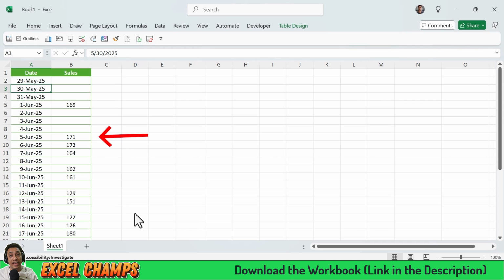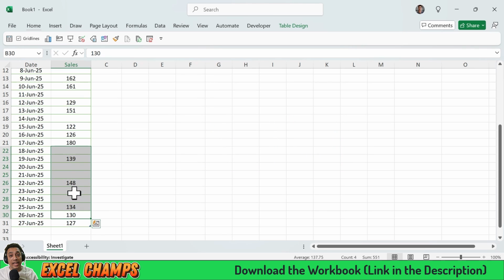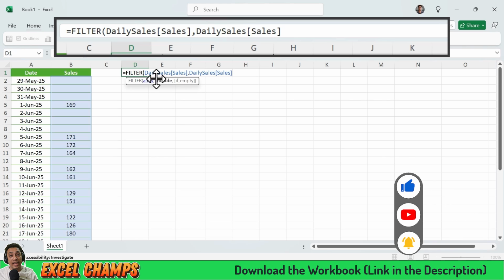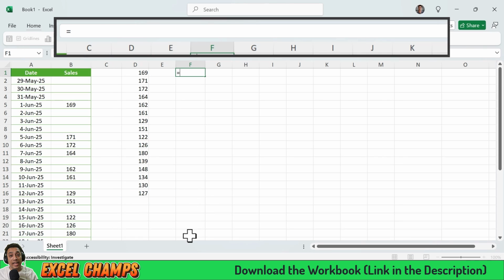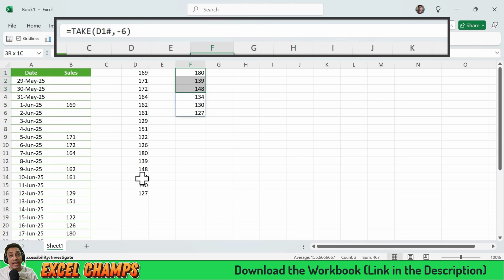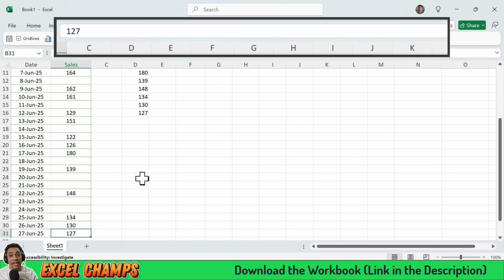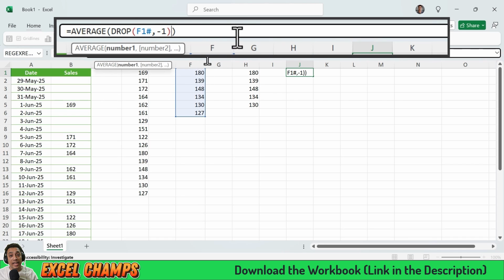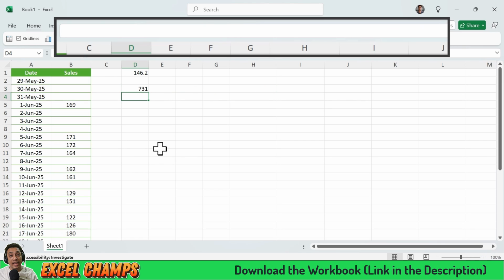How to Average Last 5 Days in Excel (Dynamic Formula)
This is a formula that has been shared with me by one of my subscribers, Alec from New Zealand. With this formula, you can average or sum the last N values from a range by ignoring all the blank cells and the latest day from the data.

If you're building quick daily reports or dashboards, this will save you a lot of time and give you accurate results. We’ll use a combination of powerful Excel functions, FILTER, TAKE, DROP, and AVERAGE.

Along the way, I’ll show you how to work with dynamic arrays using the # reference, handle missing data, and make sure your calculations only include relevant rows. You'll also learn how to replace the AVERAGE function with SUM if needed.

Whether you’re into Excel automation, reporting, or just love learning new Excel formulas, this tutorial is for you. Watch till the end to see how all the functions come together in one neat formula.